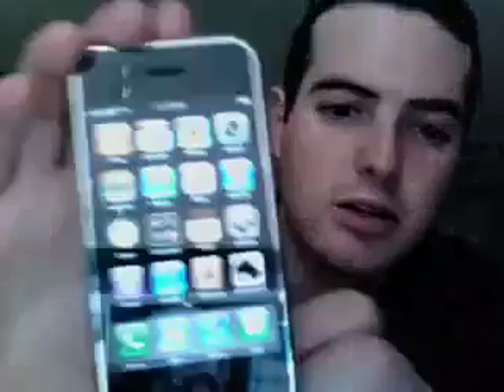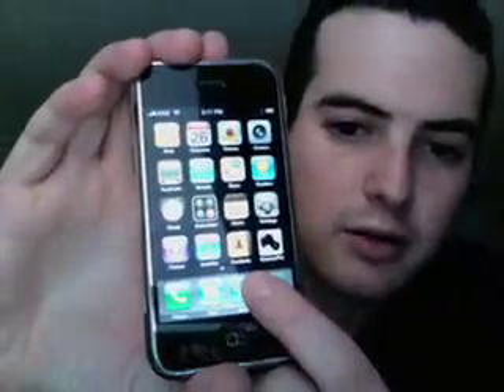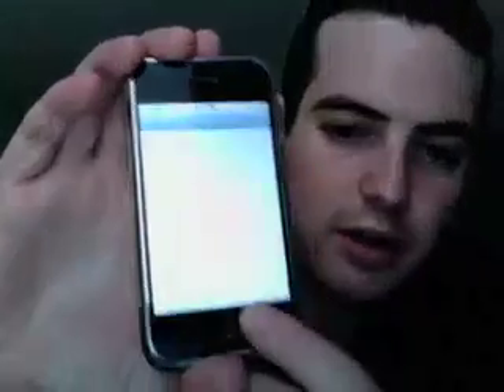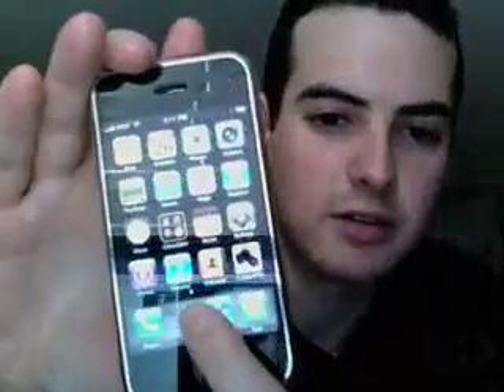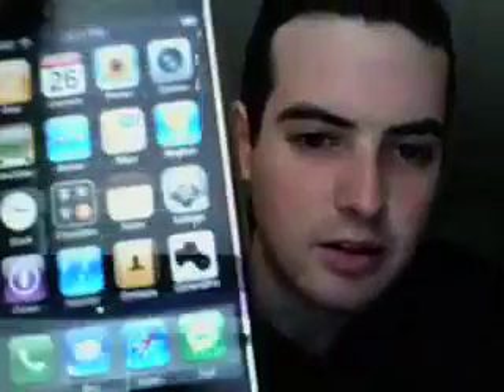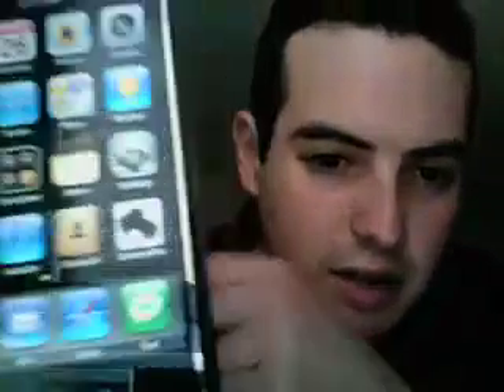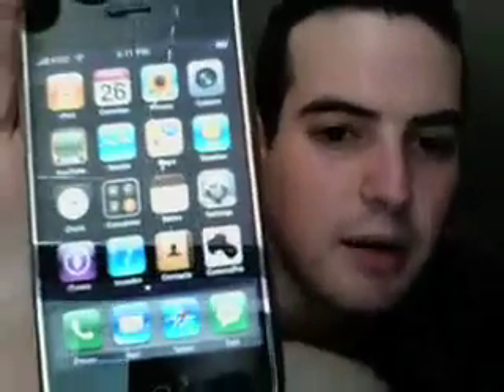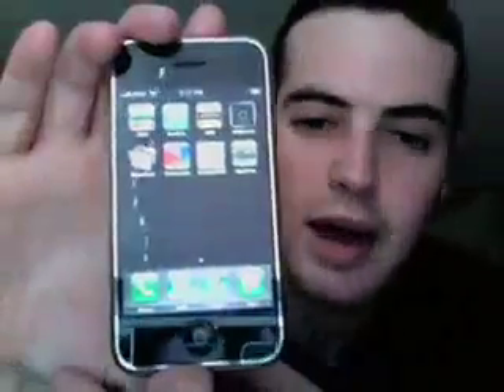Hacking the iPhone - ZiPhone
Jon